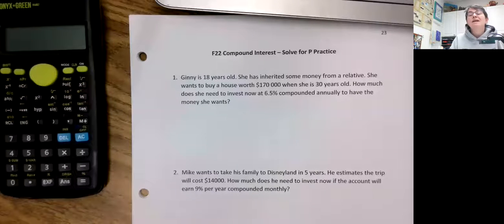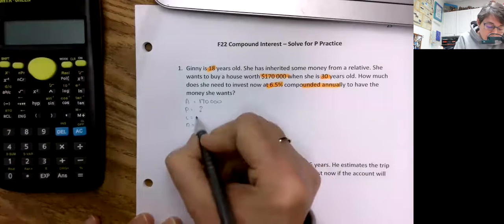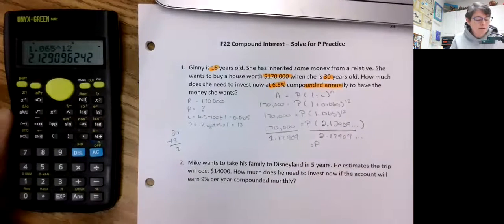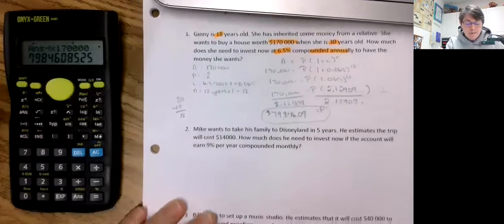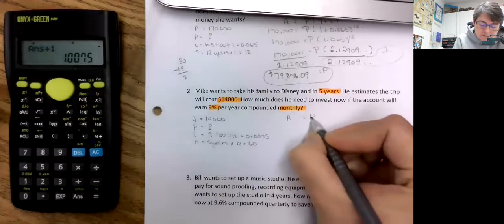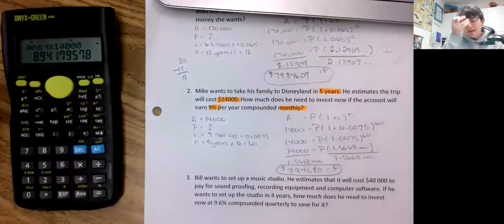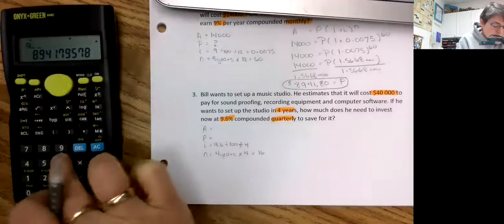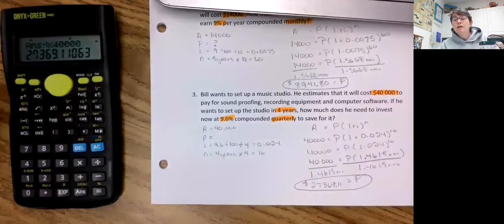F22 Compound Interest Solve for P Practice